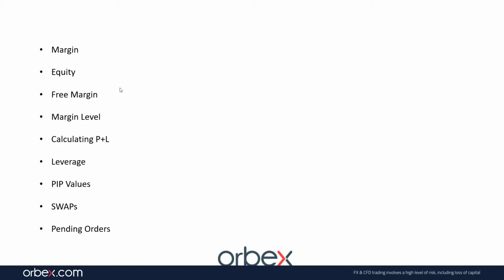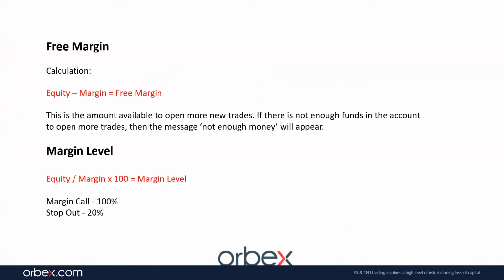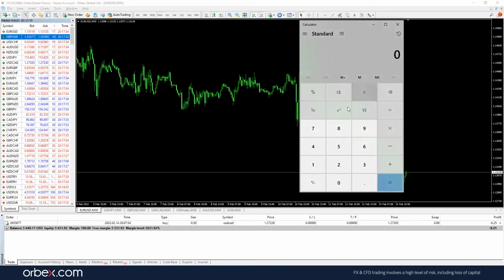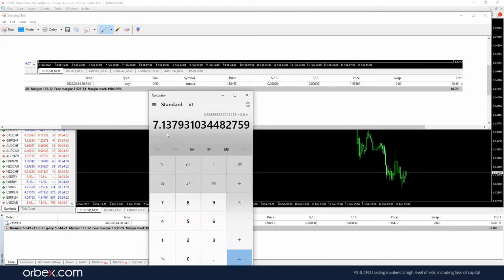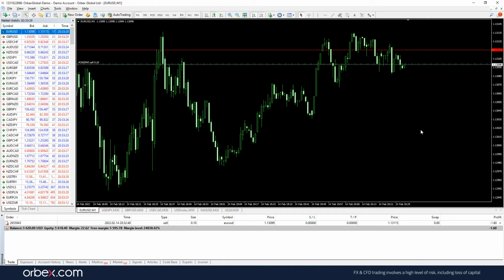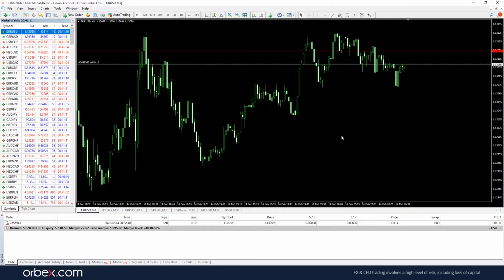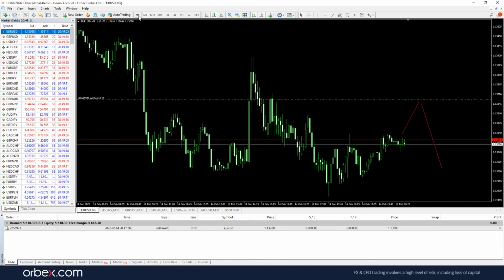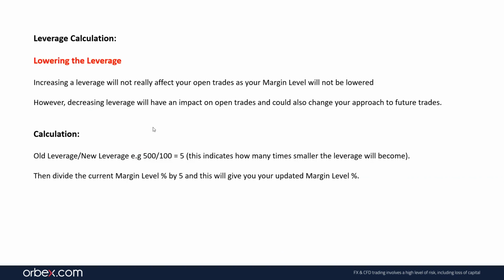Important Calculations in Forex Trading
Have you been struggling to find your feet as a new FX trader?
Our resident market expert David Kindley is here to help!
Our Forex Basics Webinar Series continues, this time with a full session dedicated to teaching you important calculations for forex trading.